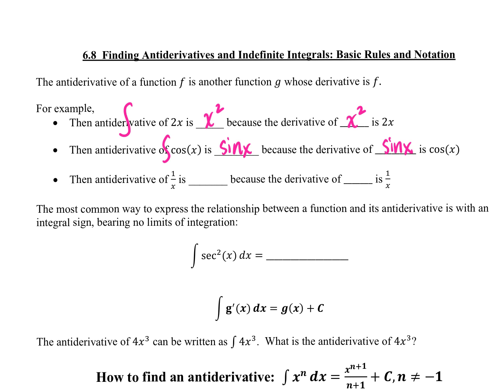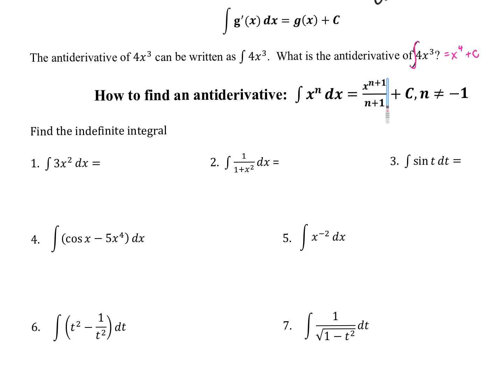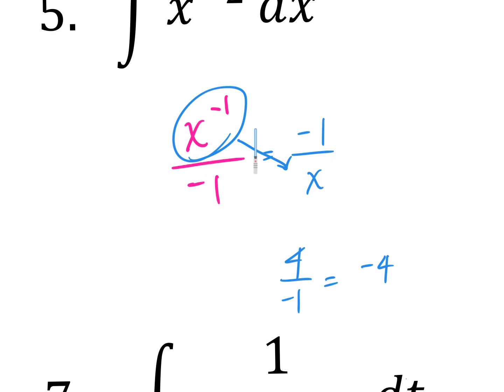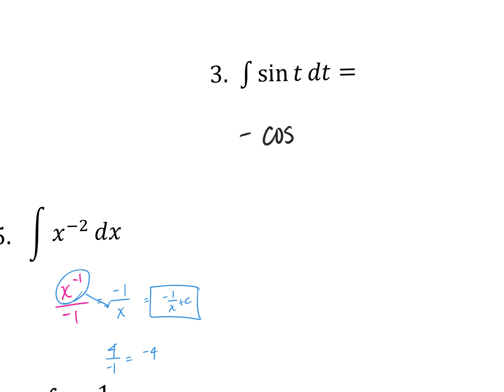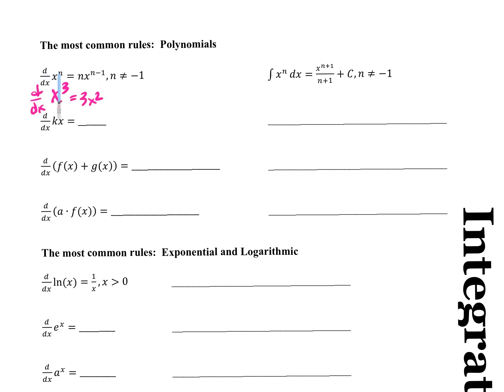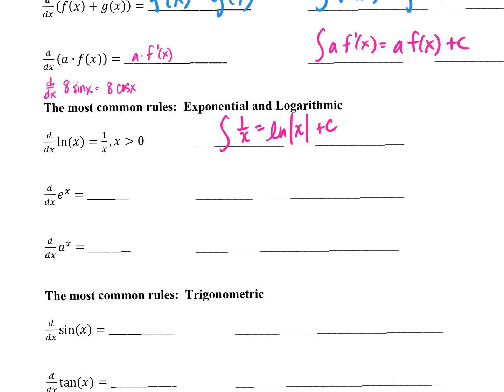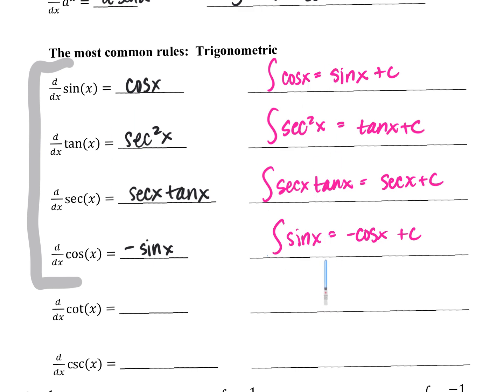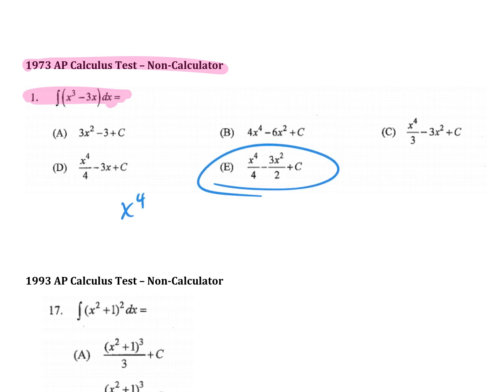Ap calc unit 6 NOTES